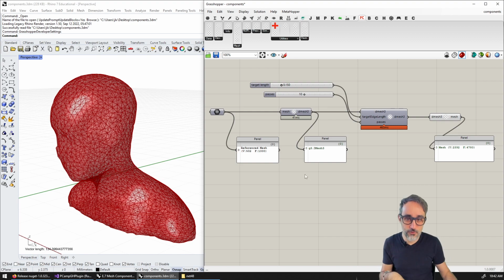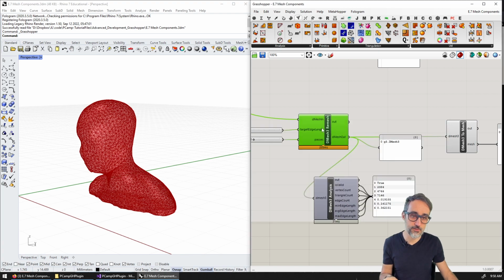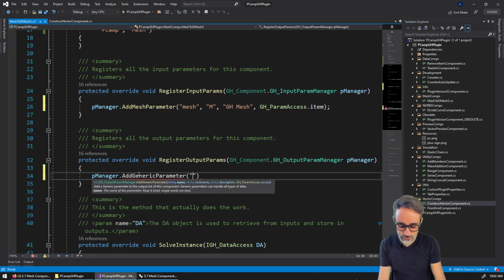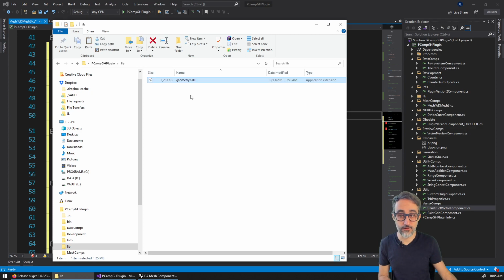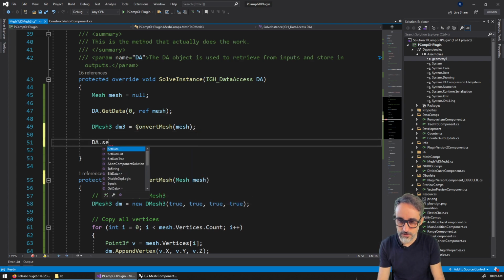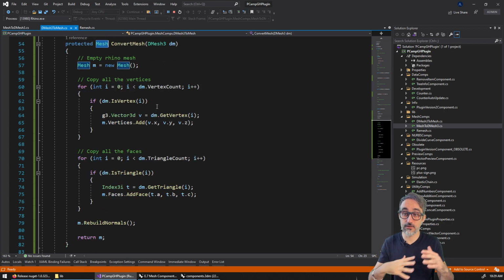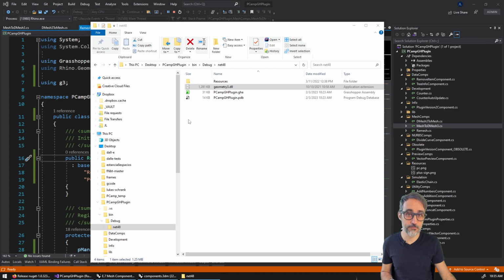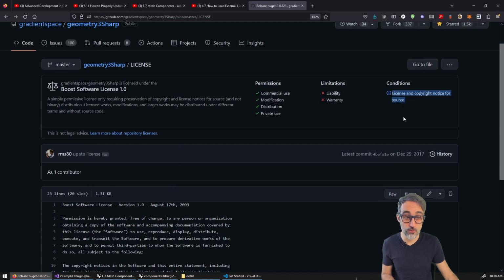5.15 How to Load Third-Party Libraries in your Plugin - Advanced Development in Grasshopper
In this video, I will teach you how to load third-party libraries in your Grasshopper plugin and bundle them.